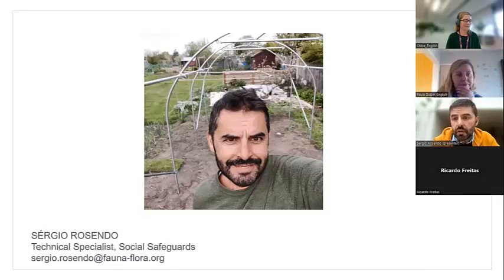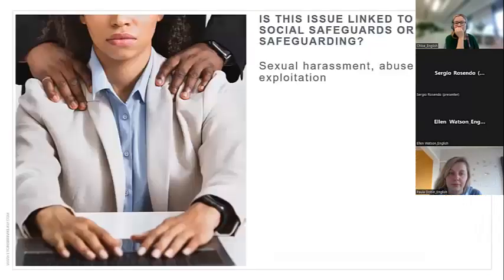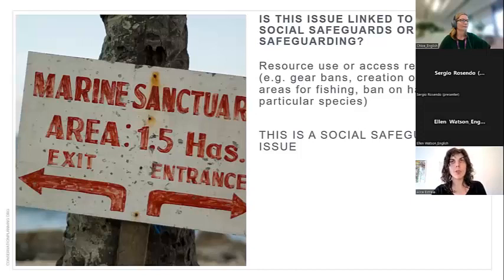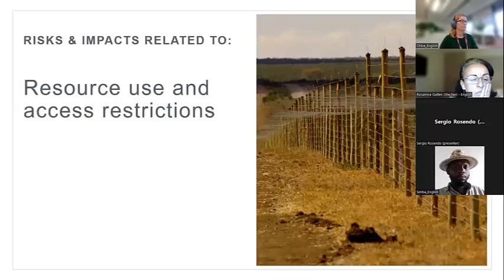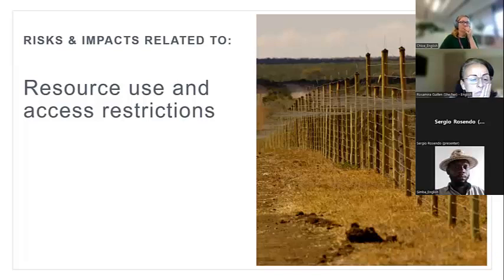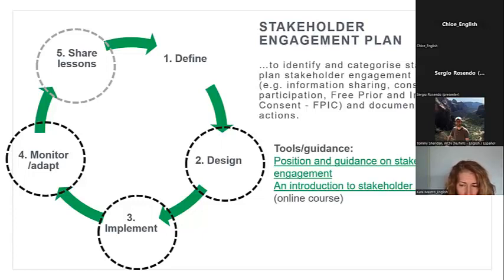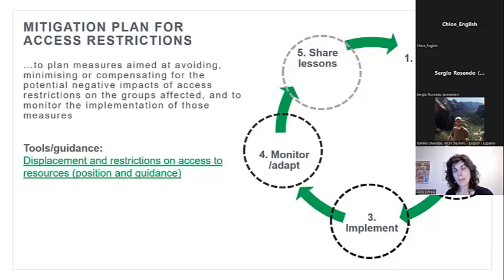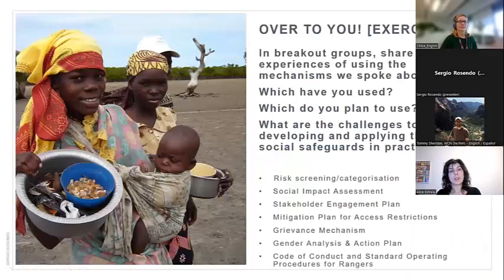Social Safeguards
Social Safeguards are vital for organisational resilience. They help conservation organisations to identify and assess the potential social risks that their conservation activities may pose to local people; and avoid, minimise or mitigate unavoidable negative impacts while maximising positive impacts. Social risks include, for example, designing activities that do not have peoples’ support due to limited stakeholder engagement; or causing unintended negative impacts on peoples’ livelihoods due to restrictions on access to natural resources. This webinar provides an overview of Social Safeguards. It will explain the link between Social Safeguards and organisational resilience; talk about the common tools that can help us apply Social Safeguards in conservation projects; and discuss issues and challenges around the practical development of Social Safeguards.

Sérgio Rosendo is technical specialist on Social Safeguards at FFI’s Social Equity & Rights (SER) team, based at FFI’s Cambridge office. He works alongside a wider team who provide support to FFI’s regional teams and partners in the application of Social Safeguards. Sergio’s role includes the development of policies, guidance and training on Social Safeguards. He is also the focal person for Portuguese and Spanish speaking countries on issues related to social rights & equity.

This webinar is part of a series focussing on building resilience of conservation organisations. It has been made possible thanks to the support of Arcadia –a charitable fund of Lisbet Rausing and Peter Baldwin.